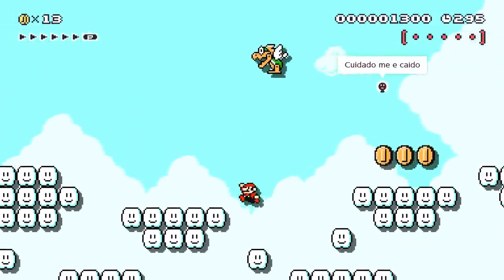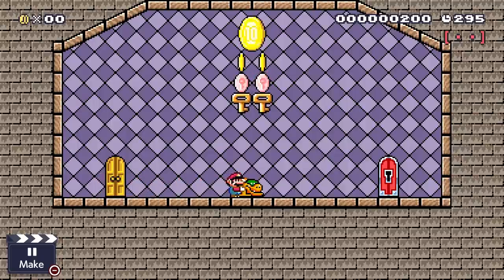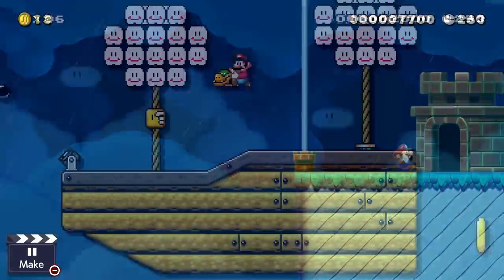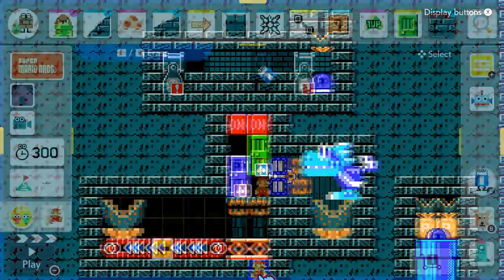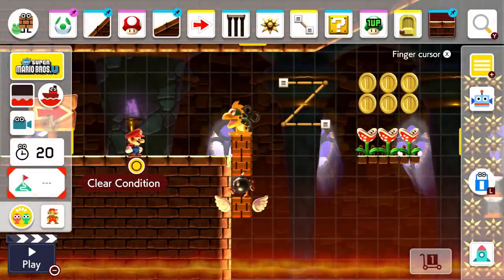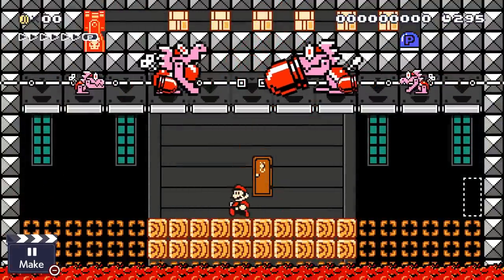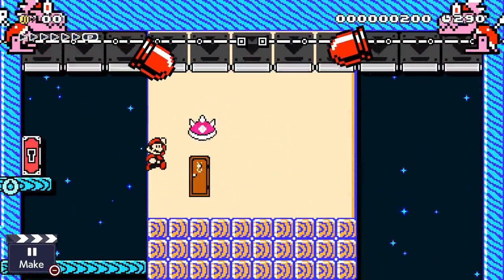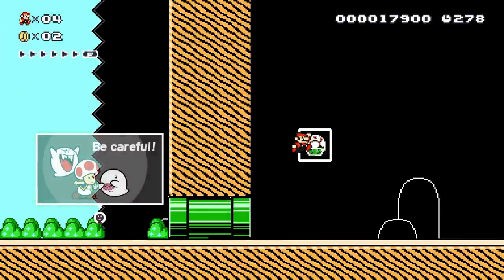Super Mario Maker 2 Mechakoopa Tips and Tricks!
Super Mario Maker 2's final update 3.0.0 added many new things, one of which being the mechakoopas. Not only were default mechakoopas added but also two new types with zappa mechakoopas and Blasta mechakoopas. So in todays Video I wanted to give tips, tricks, and ideas on how to use the mechakoopas in super mario maker 2! They are helpful in all sorts of different super mario maker 2 levels like traditional, boss fight, kaizo, puzzle, or even speedrun levels!